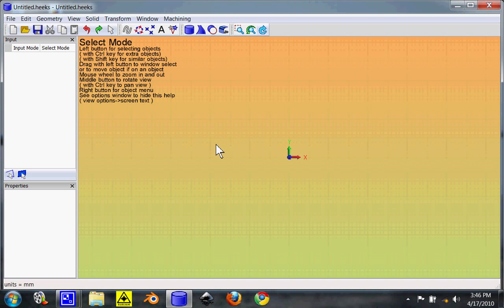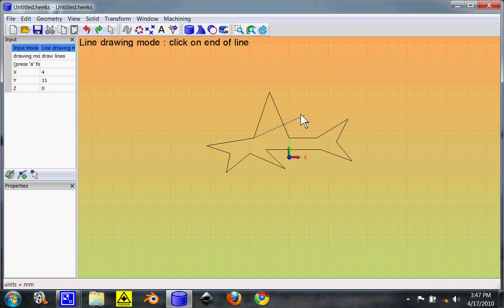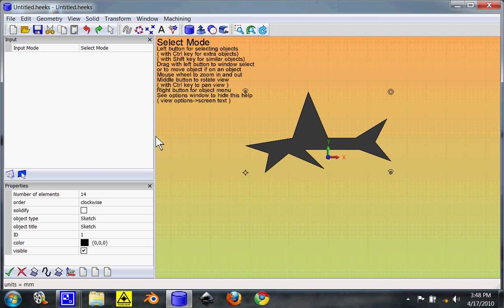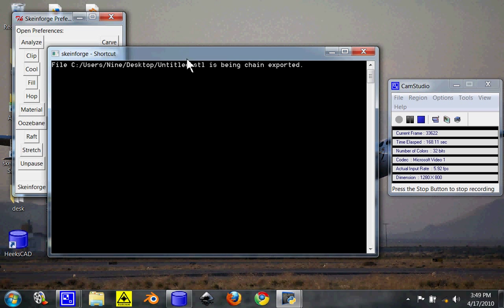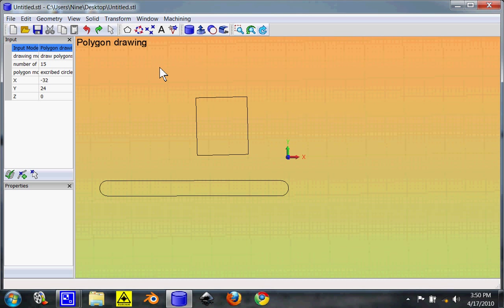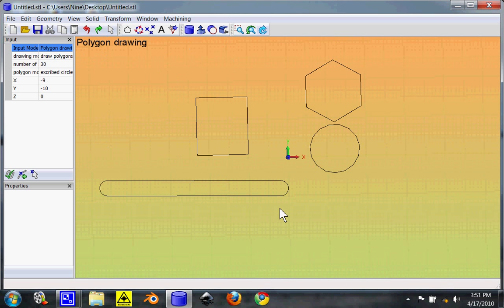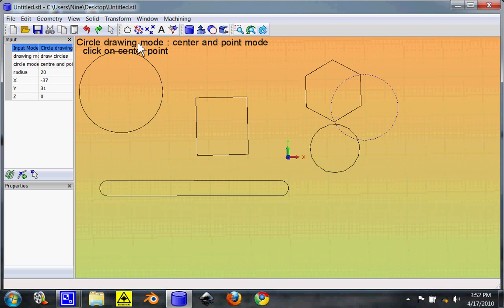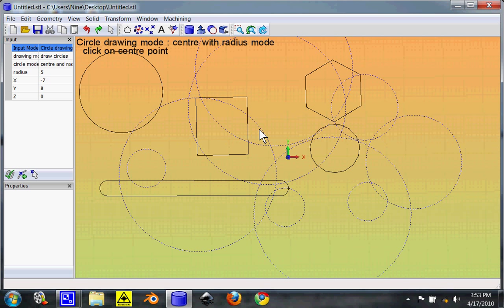HeeksCAD Unofficial Tutorial Part 2: Circles, Squares, Polynomials ohh my!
General overview of 2D drawing interface for HeeksCAD.  This tutorial series will focus on solid modeling using HeeksCAD for RepRap style rapid Prototyping.  In this video I describe how to draw 2d circles, squares, polynomials, and line drawings.